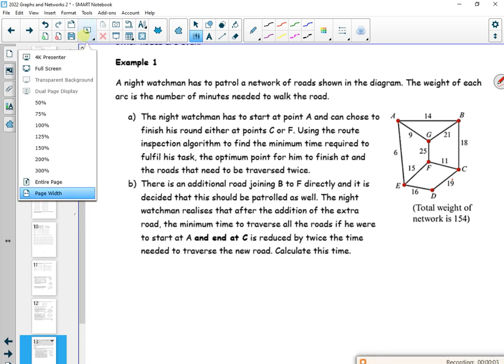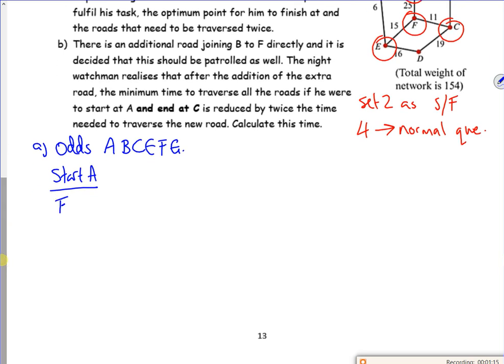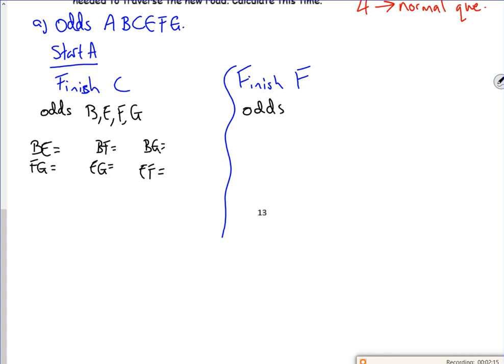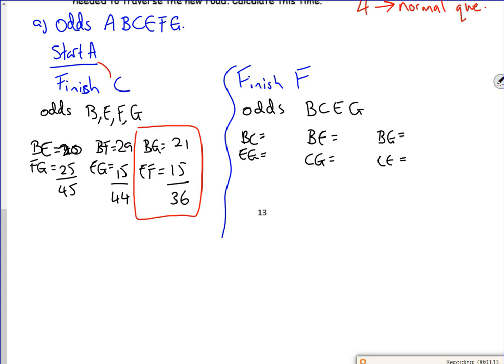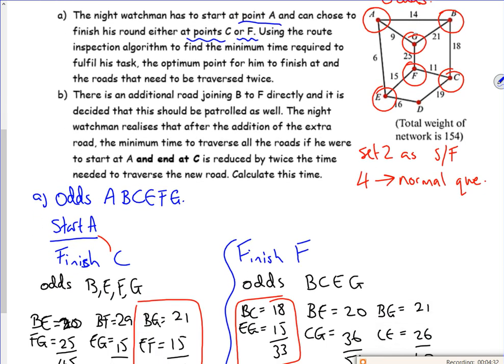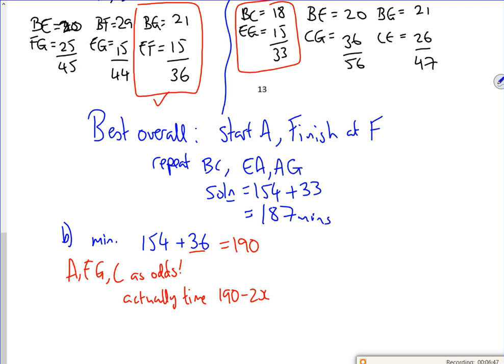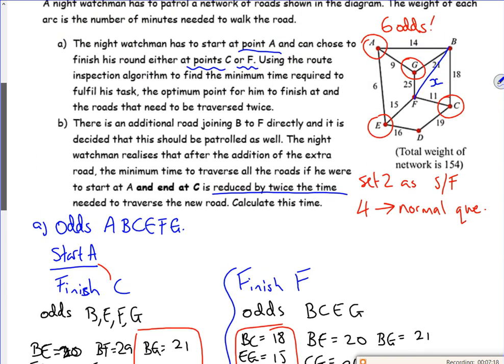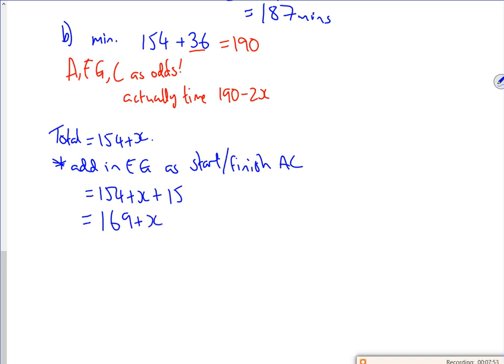A2 graphs and nets 2 lesson 3